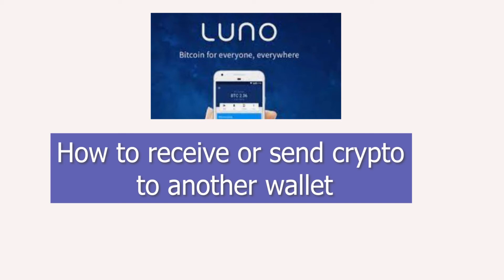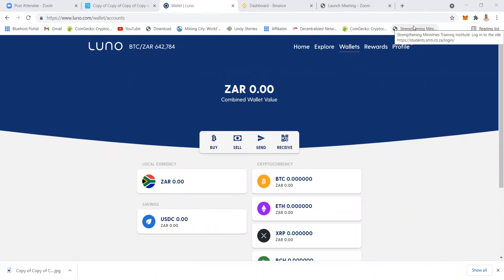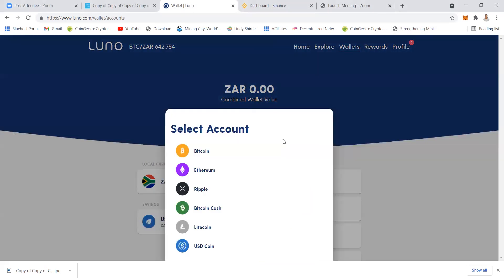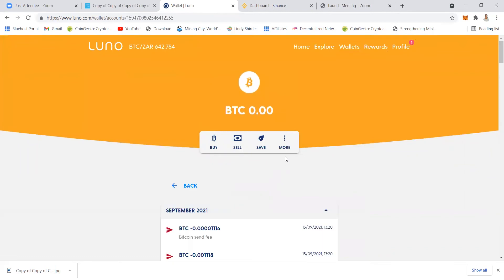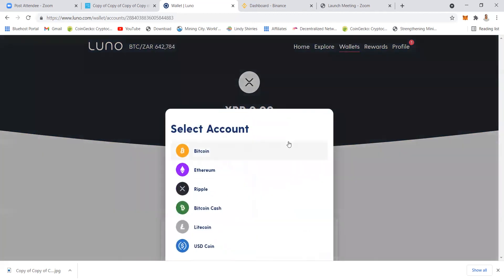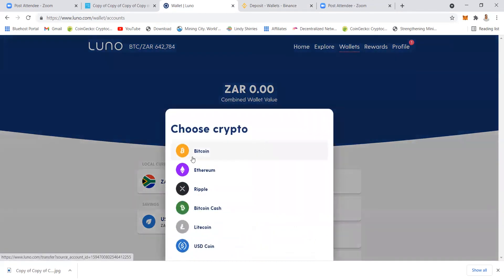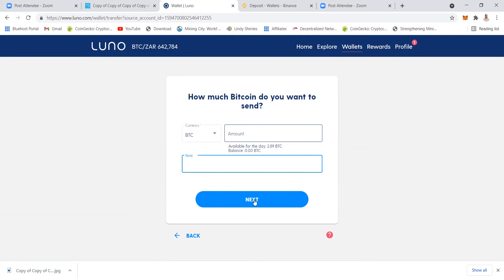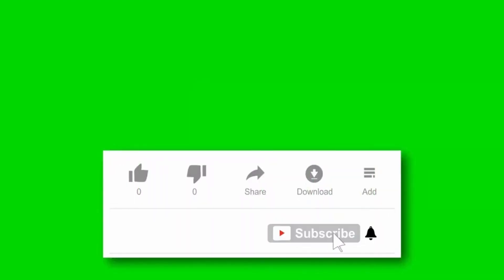HOW TO SEND AND RECEIVE CRYPTO FAST AND EASY 2021 -Part 4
In this video, I will be showing you how to send crypto to another wallet and receive it. If you don't have a crypto wallet you can watch the first video (How to register on Luno) on this series Luno. You can click the link below to create a Luno account. To buy more crypto that is not offered in Luno you can create an account in Binance.The link also below.

CRYPTO- MINE BITCOIN VAULT OR ELECTRIC CASH
⚙🔧#1 Mining City:

BUY TRAFFIC
⚙🔧#1 UDIMI:

BUSINESS TOOLS
⚙🔧#1 TUBEBUDDY YouTube Optimization Tool: